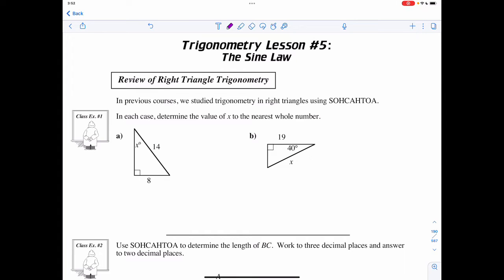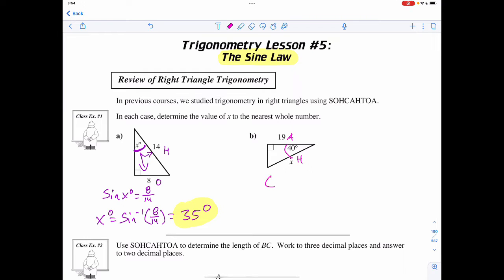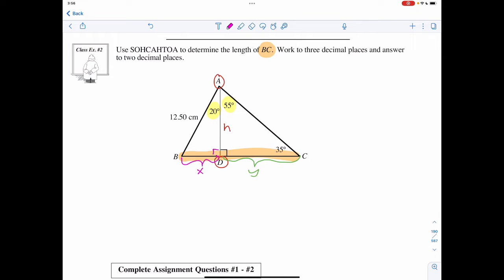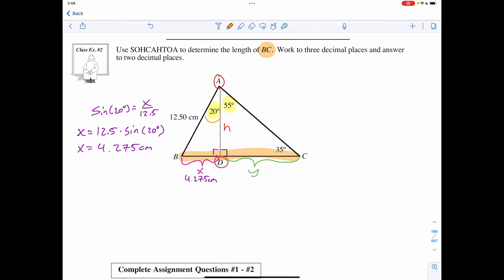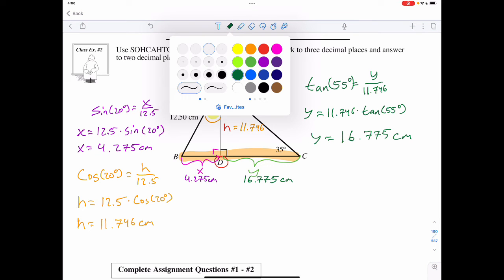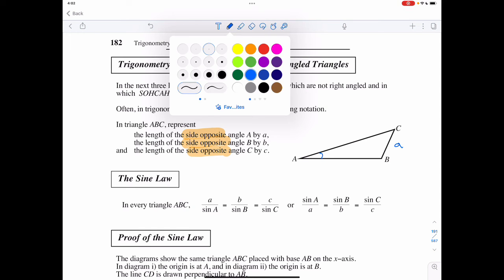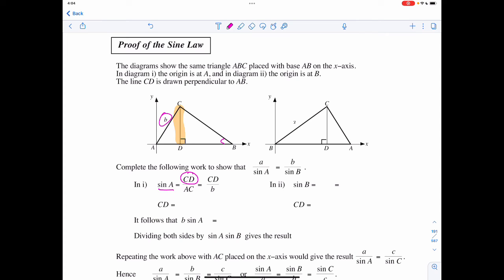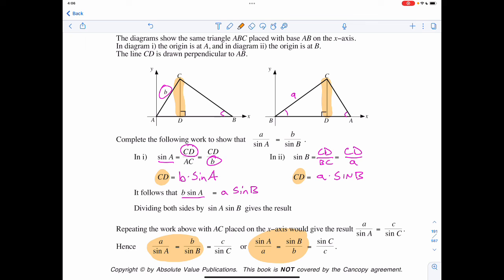M20R Trigonometry Lesson 5a